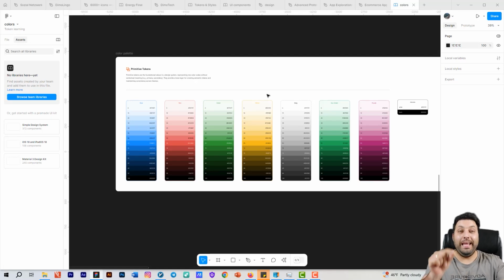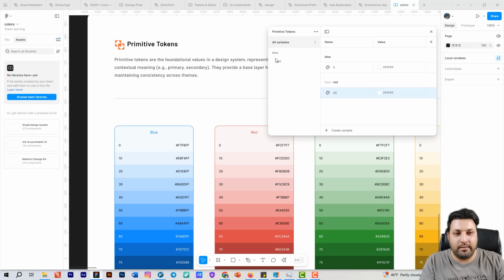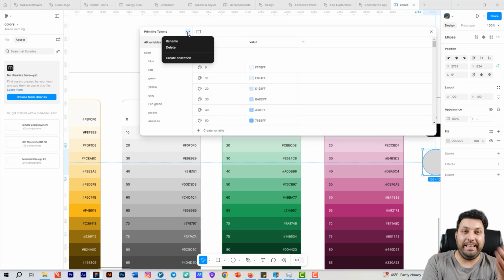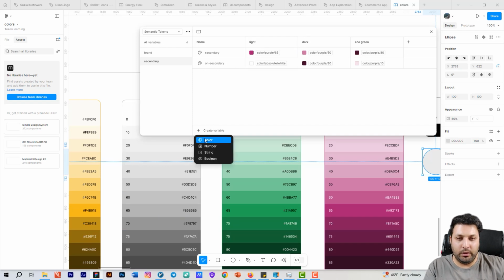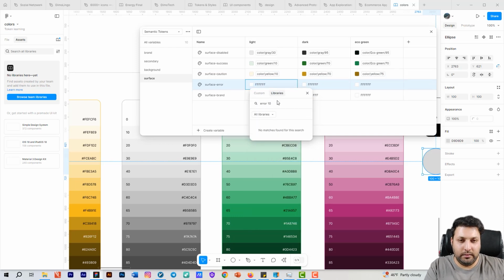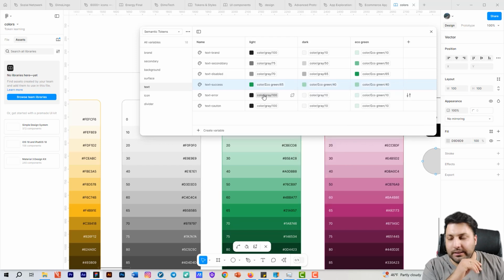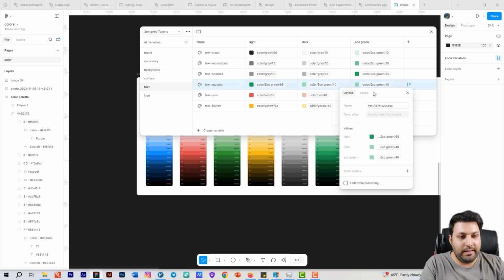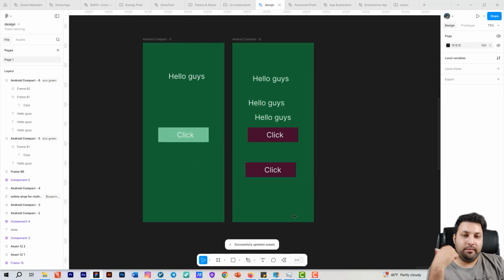"Create and Master Color Tokens in Figma for Your Design Systems! 🔧🎨✨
In this video, you'll learn how to master defining color tokens in Figma to create powerful, scalable design systems. We’ll guide you through the process of setting up color tokens in Figma, ensuring consistency across your designs while streamlining your workflow. Whether you’re new to design systems or looking to refine your process, this tutorial will give you the tools to enhance your design practice and improve collaboration with developers.

Key topics covered:

    What are color tokens and why they matter
    How to create and manage color tokens in Figma
    Best practices for defining and organizing tokens for your design system

Watch now to elevate your Figma skills and optimize your design system workflow!

00:00:00 – Introduction
00:03:10 – Define Semantic Tokens or Colors
00:08:01 – Define Primitive Tokens or Colors and Themes
00:21:20 – Publish the Library and Use It
00:22:34 – Using the Tokens
00:28:20 – Thank You and Closing